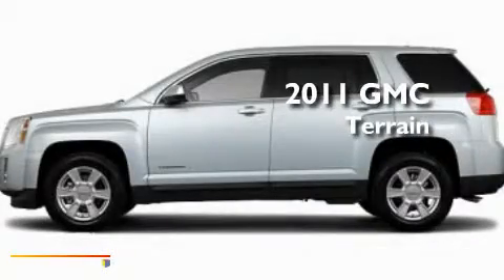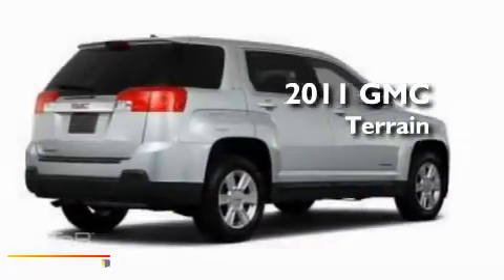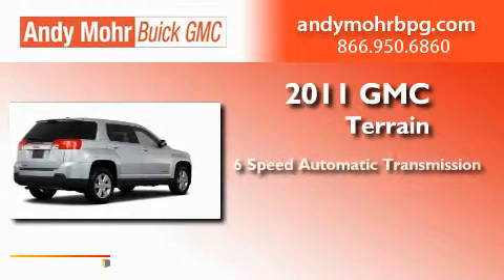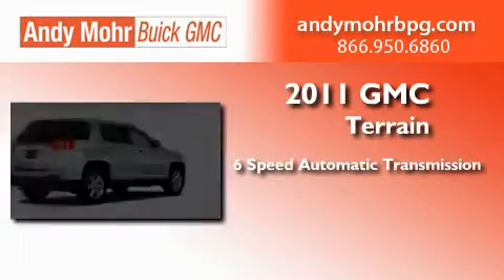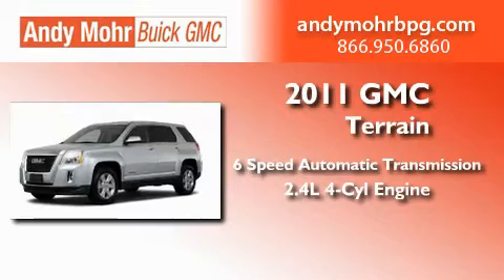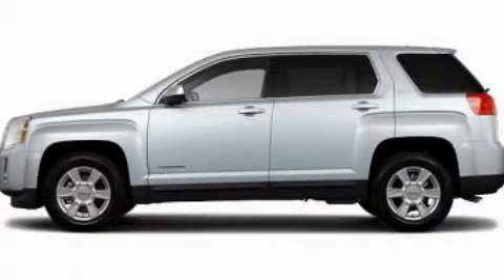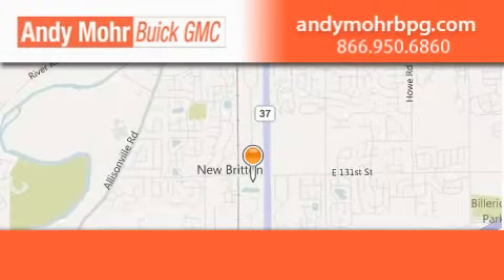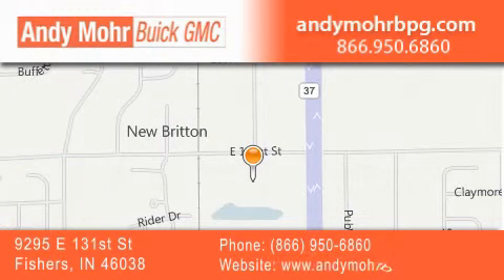2011 GMC Terrain Fishers IN 46038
Year : 2011
 Make : GMC
 Model : Terrain
 Engine : 2.4L I4
 Trans . : AUTO 6SPD
 Exterior : Quicksilver Metallic

 Interior : Lt Titan Premiumcloth
 Stock : G11213

 9295 E. 131st Street